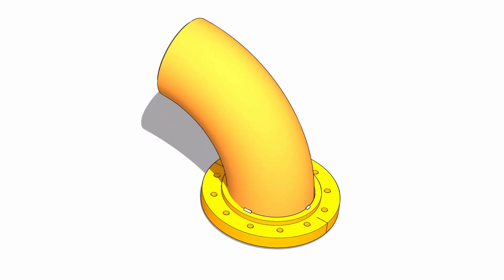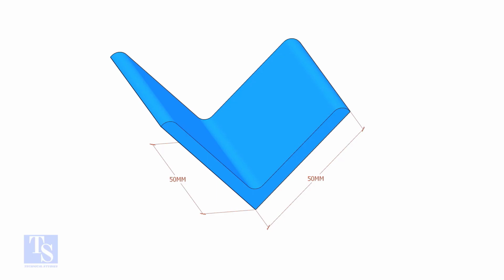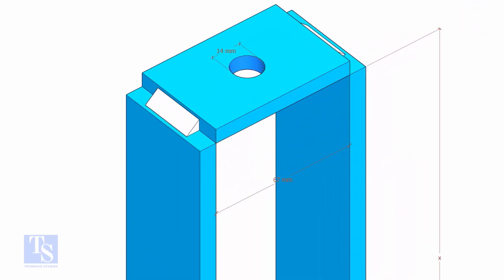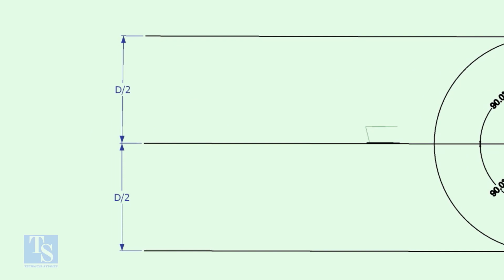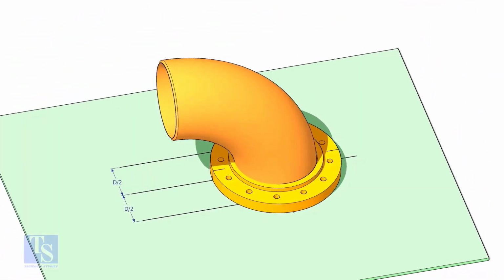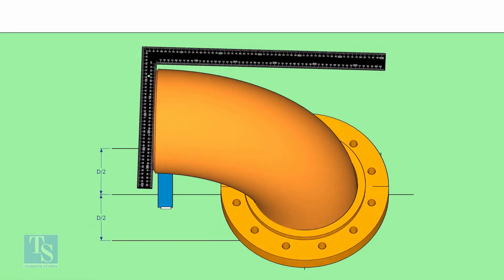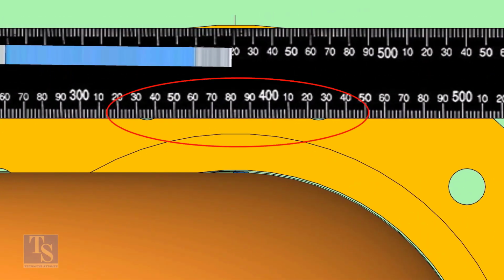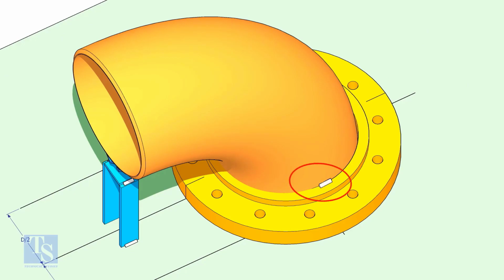How to fit up a Slip on Flange to a 90 degree Elbow.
How to fit up a Slip on Flange to a 90 degree Elbow. @technicalstudies.